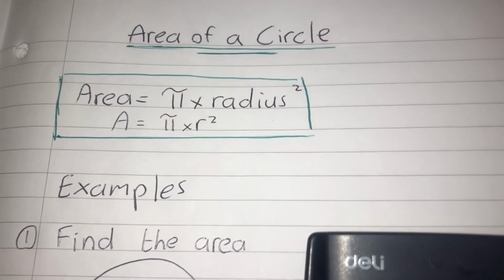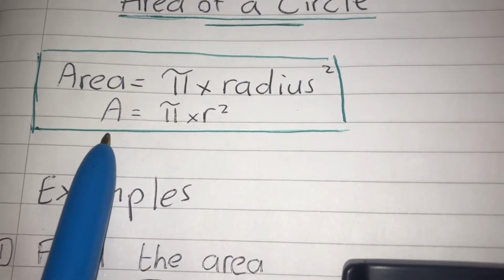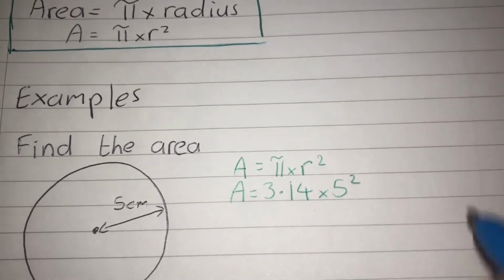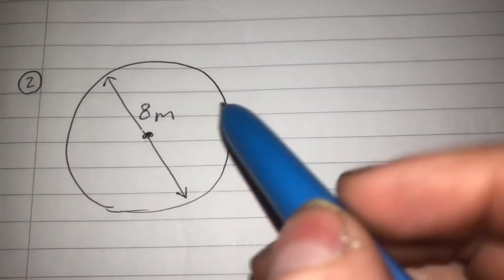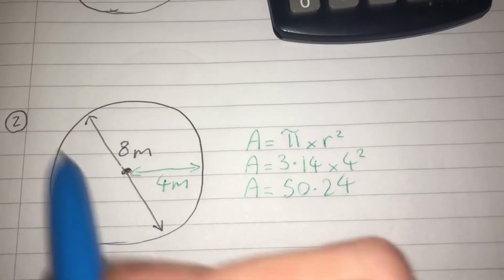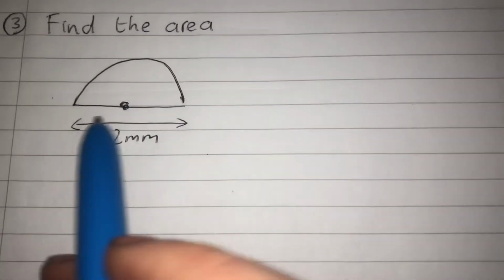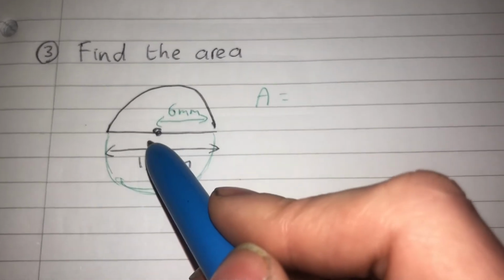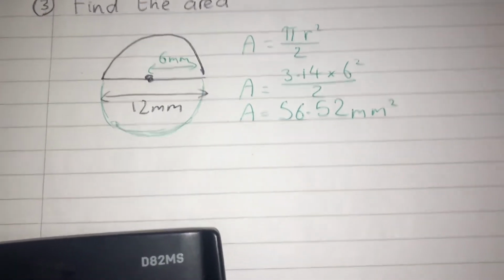Area of a Circle